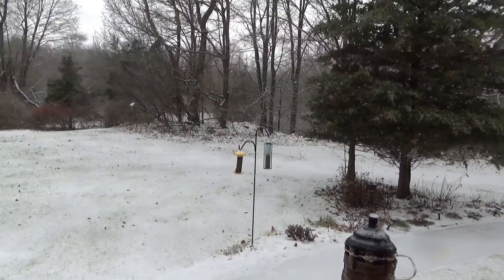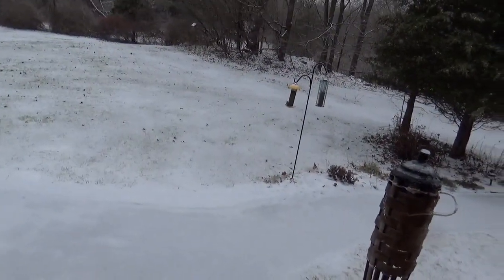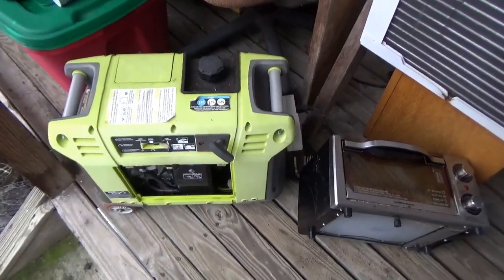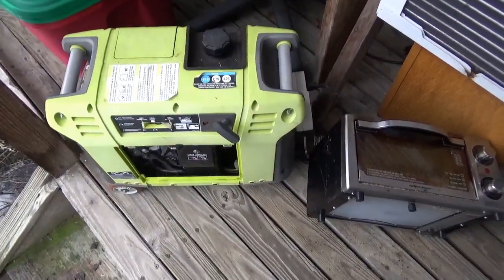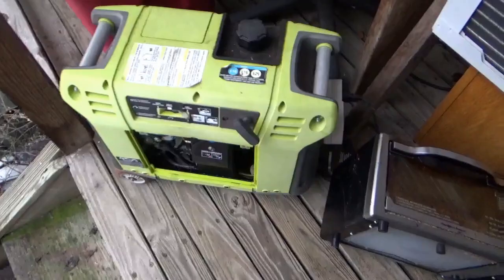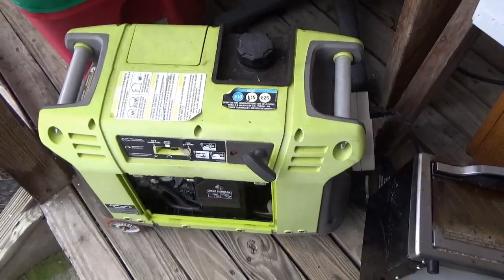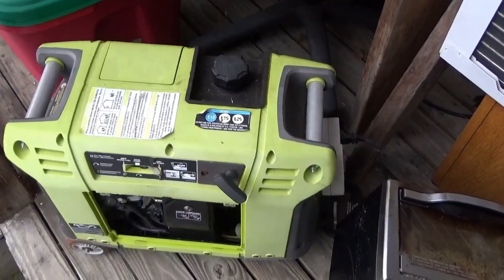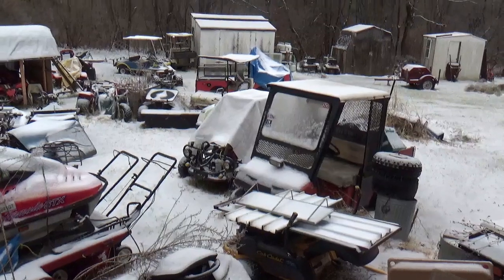Ryobi Inverter/Generator, Old/Cold Start Before Ice Storm Power Loss!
My Ryobi RYI2200 has not been started in over 6 months and has been stored out on the back deck in the weather, Given that Winter Storm Finley is icing up the power lines outside, this thing needs to start up before daylight and power is lost. In this video, we will do the pre flight checks necessary before starting any gasoline powered equipment, starting fluid will be used to get the engine running, and the output power will be checked with and without load for frequency and Voltage compliance,